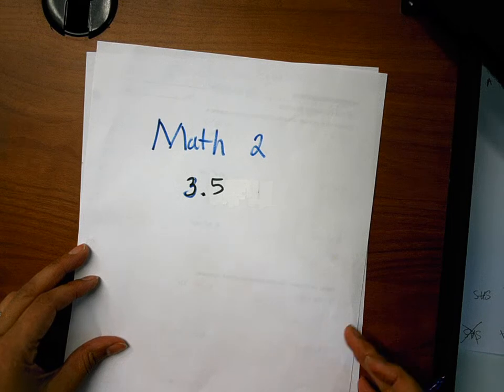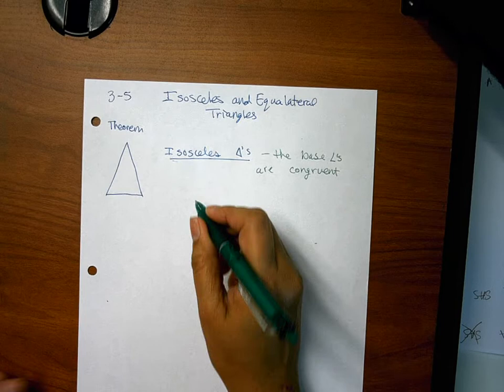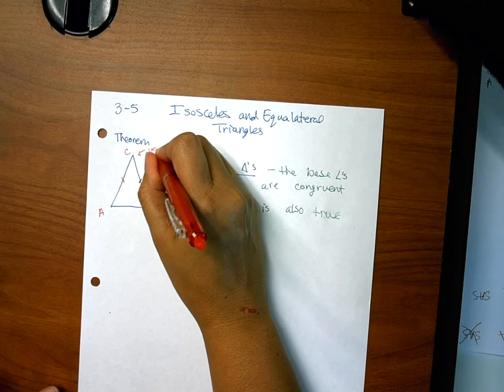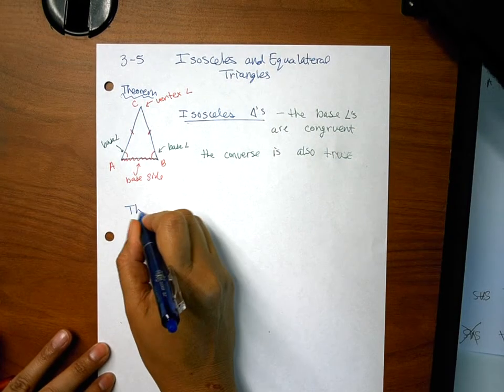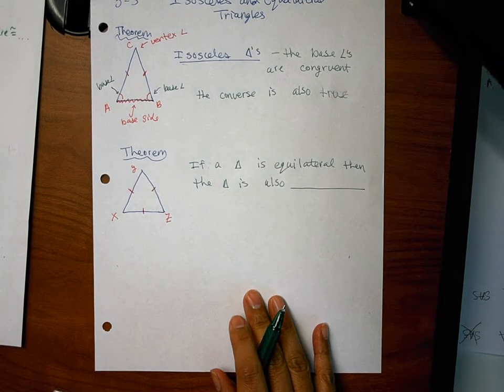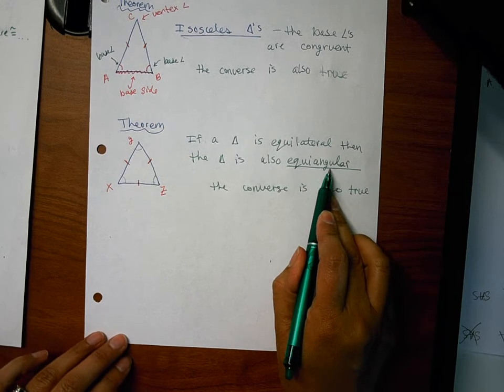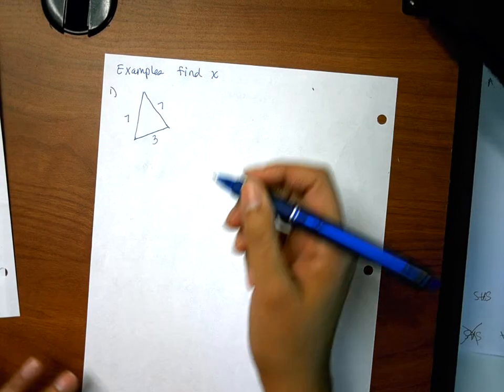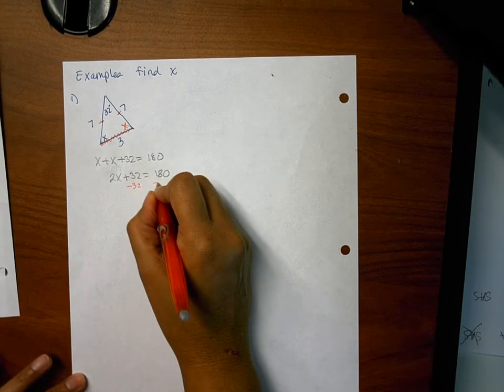Math 2 Notes 3.5